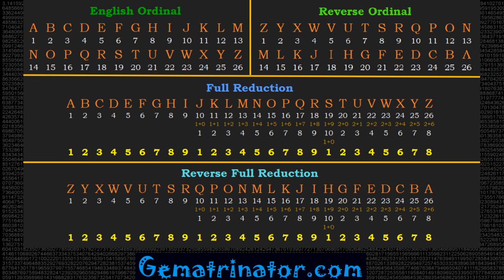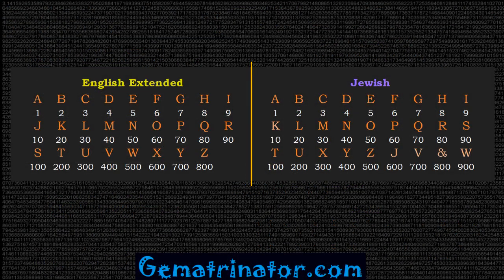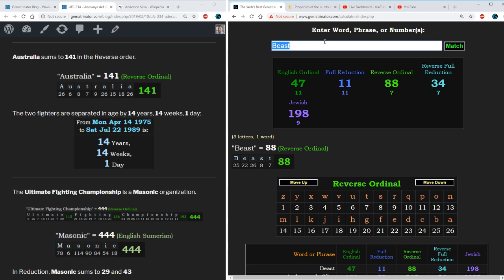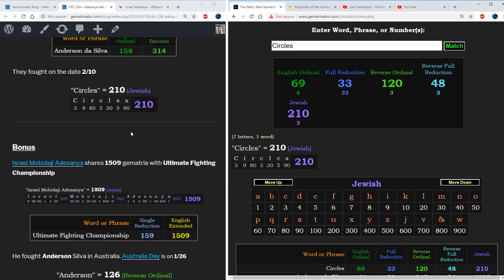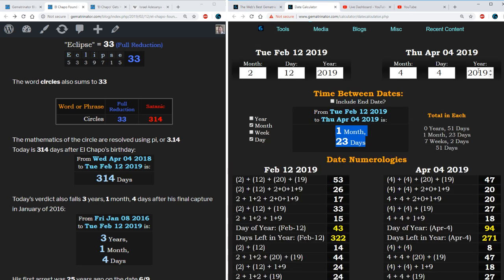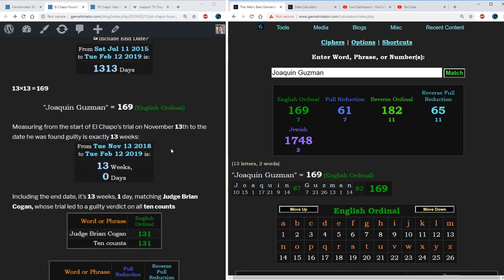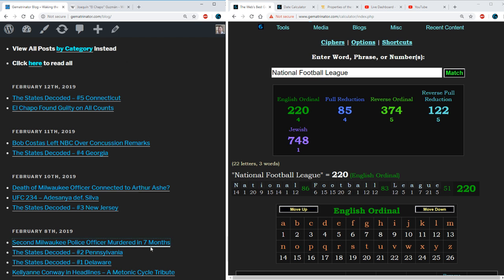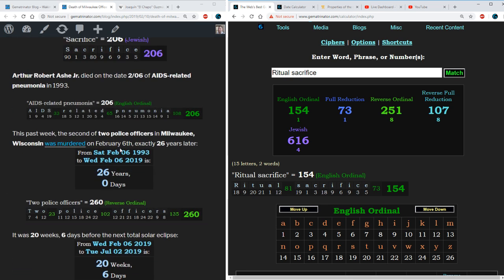UFC 234 - By the Numbers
The UFC runs its organization by the numbers, just like all major sports. Find the numerical riddle of UFC 234 within. Some other stories to be covered as well.